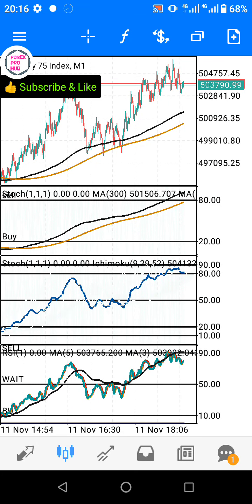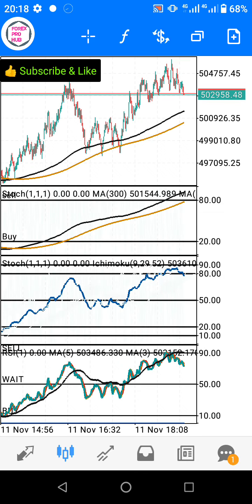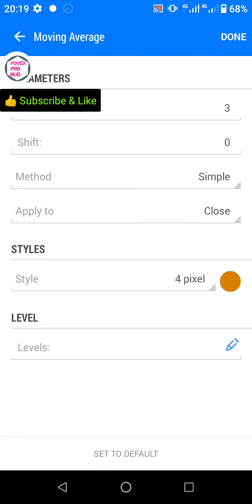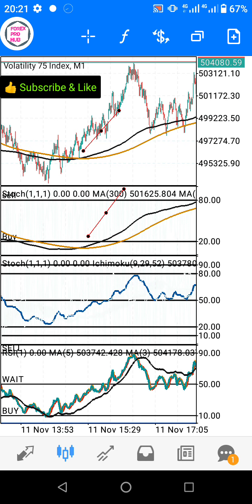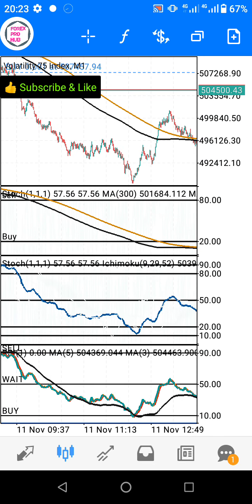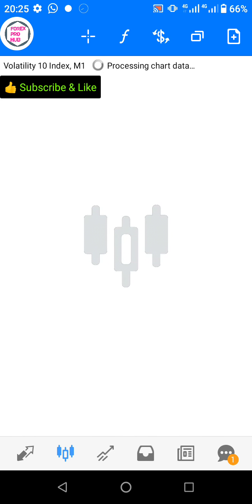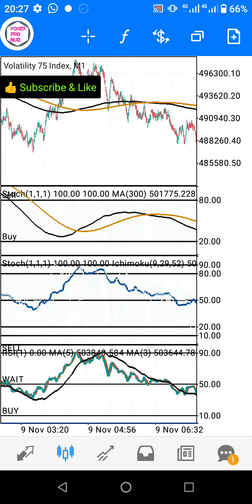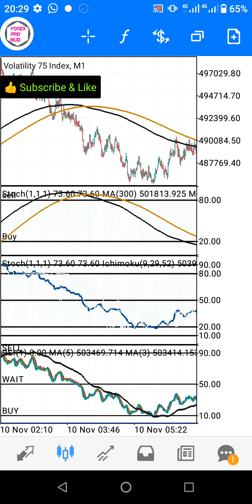Awesome Strategy for volatility index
wining strategy for trading deriv indices. watch the video and practice it on your demo before practicing it on your real account